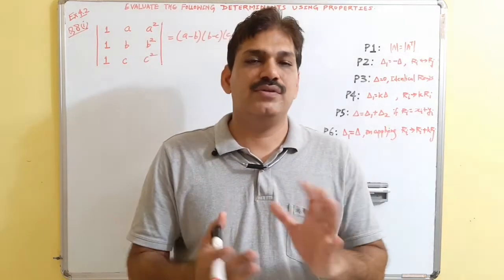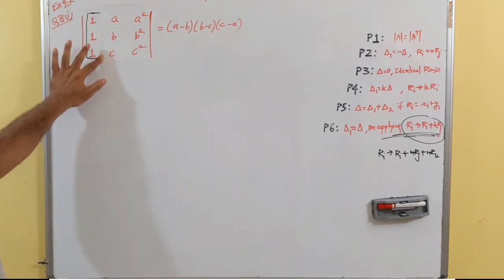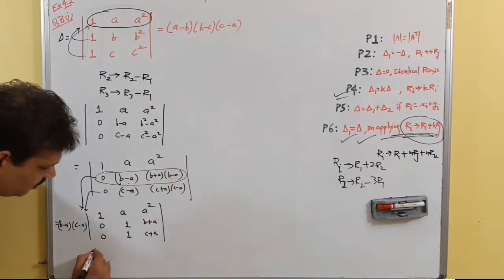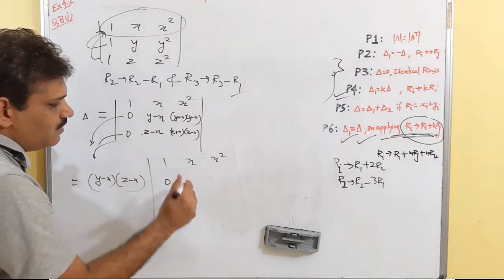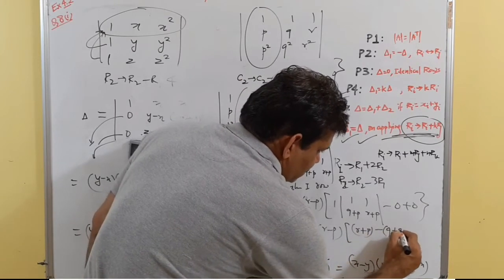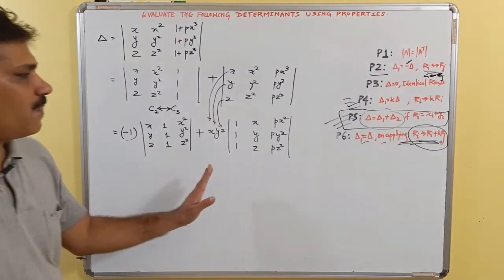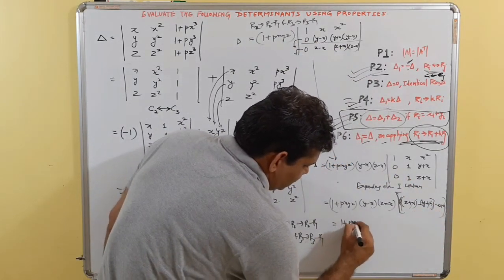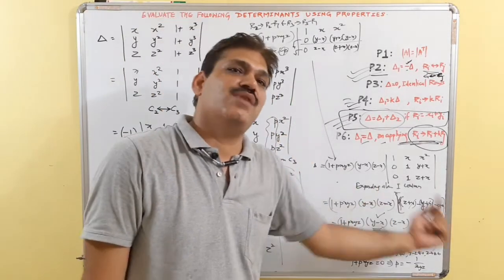DETERMINANTS | EVALUATION OF A DETERMINANT USING PROPERTIES | XII CBSE | NCERT CHAPTER 4 SESSION-2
DETERMINANTS
XII MATHEMATICS CBSE | NCERT MATHS
CHAPTER 4
SESSION-2 BY RAJENDER PARMAR

EVALUATION OF A DETERMINANT USING PROPERTIES OF DETERMINANTS

PROBLEMS FROM PREVIOUS YEAR QP AND NCERT EXCERCISE 4.2

HOW TO EVALUATE A DETERMINANT USING PROPERTIES OF DETERMINANT

XII NCERT | CBSE |CHAPTER 1

XII NCERT | CBSE
CHAPTER 2

XII NCERT | CBSE
CHAPTER 3
MATRICES